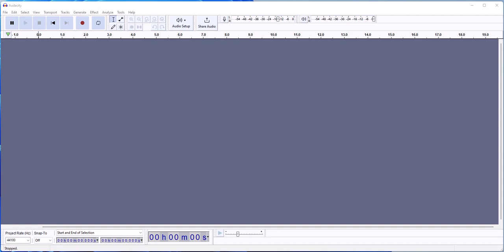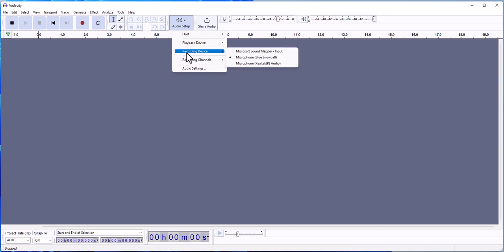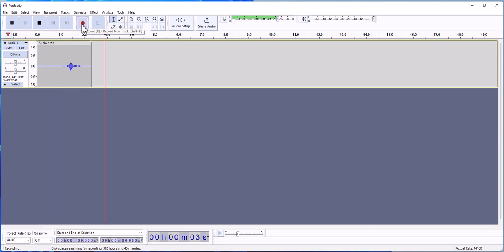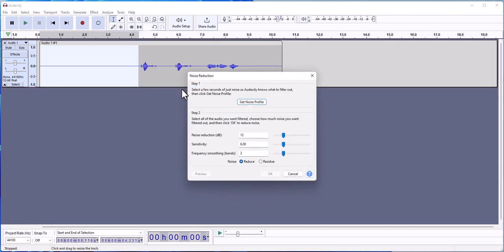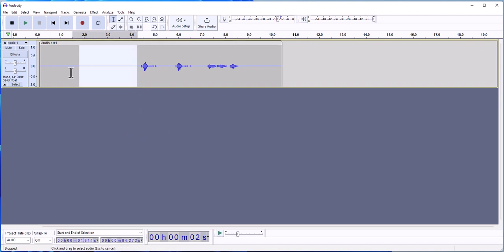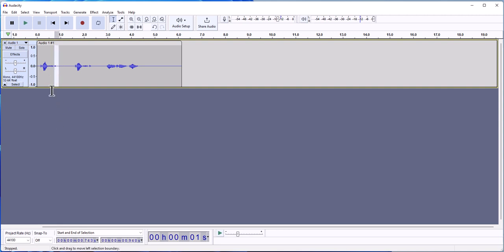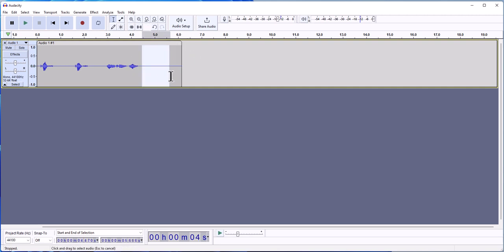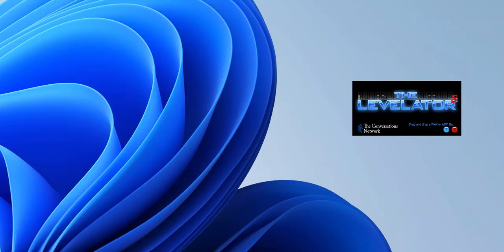Background Noise Removal in Audacity + Levelator Easy & FREE Audio Production for Podcasts and more!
In this short tutorial I go over the basic noise removal prcess for audio production using free open source tools Audacity and Levelator.